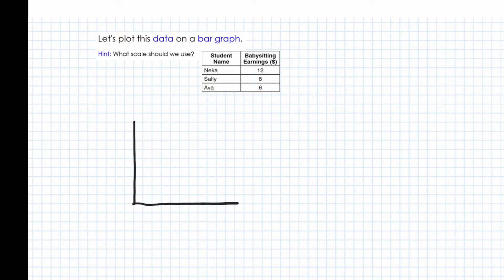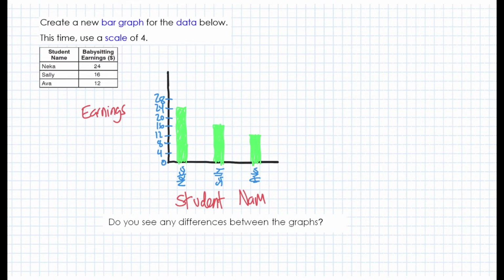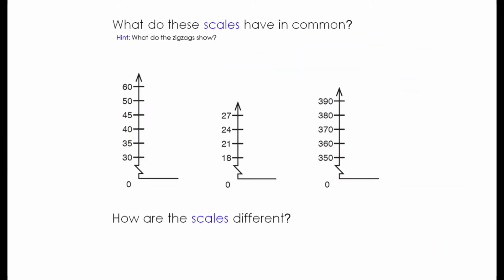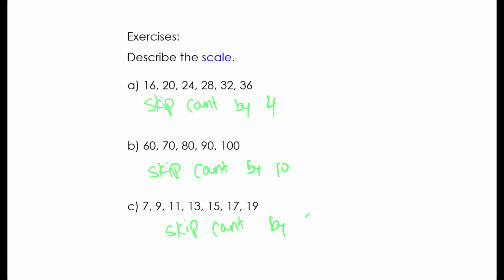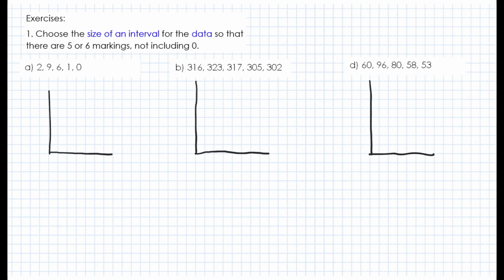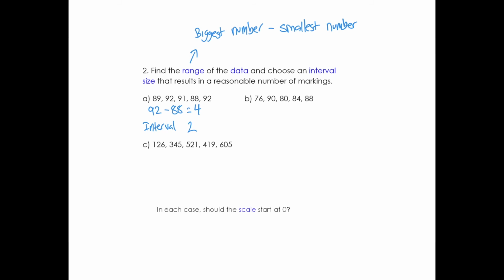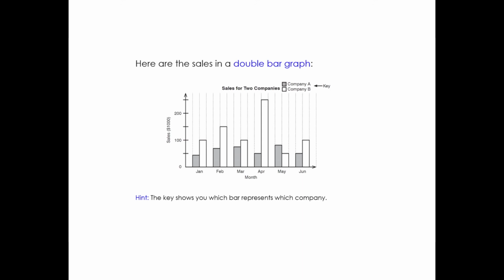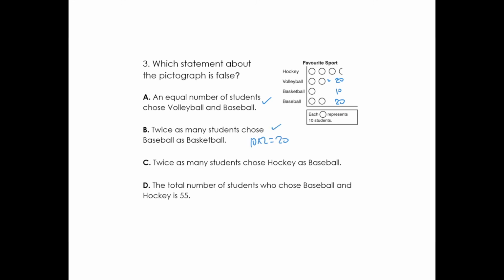Bar Graphs and Double Bar Graphs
This is our introductory lesson for our grade 6 data management unit. Most of this is review from previous grades but a good refresher just in case you forgot something!

Track title: Creative Minds